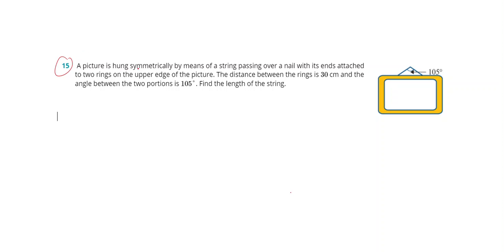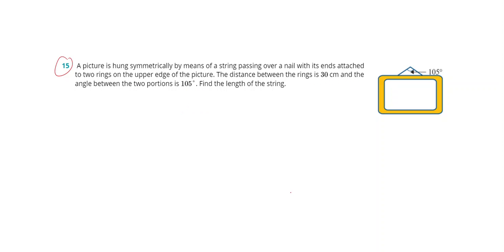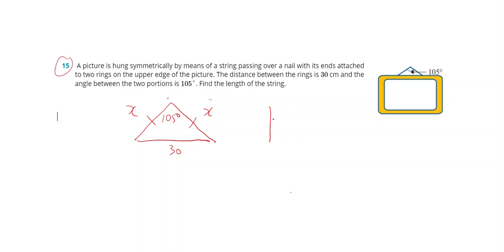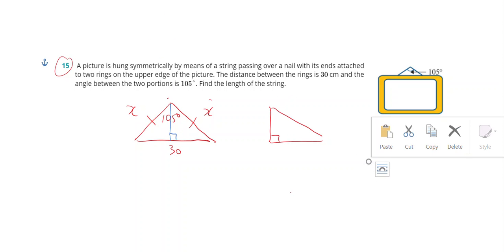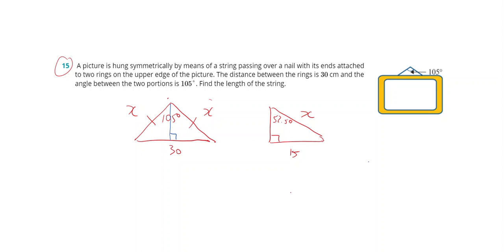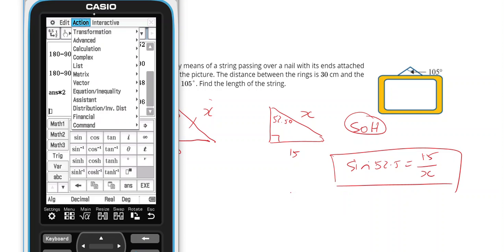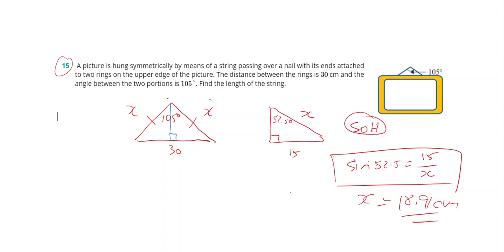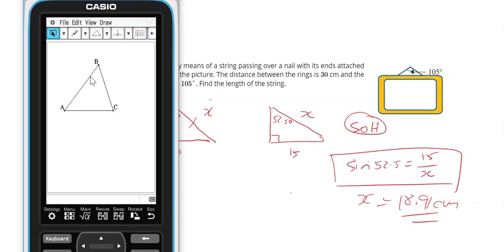FM Ex 18A Q 15